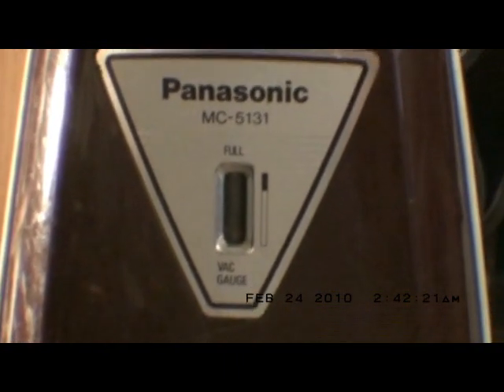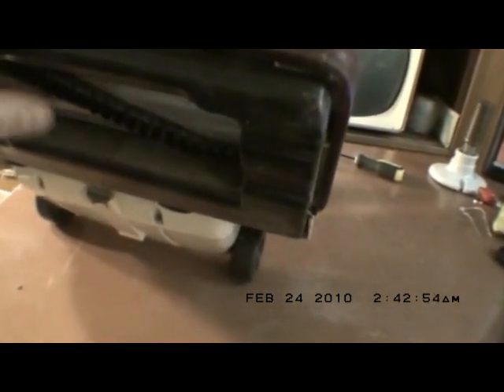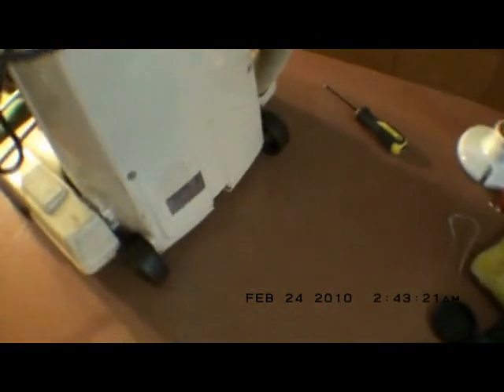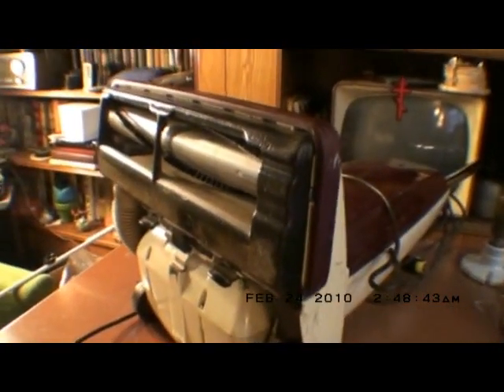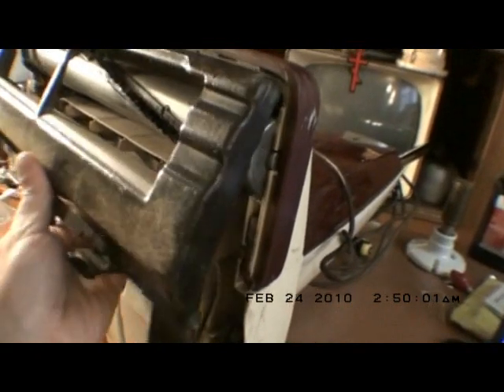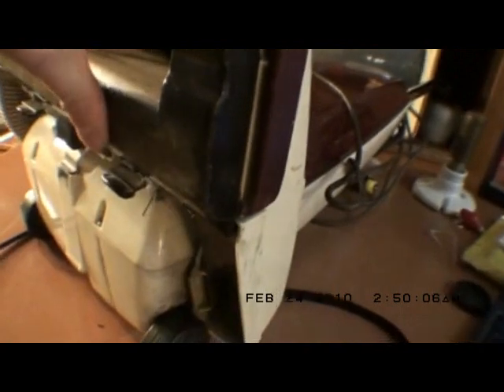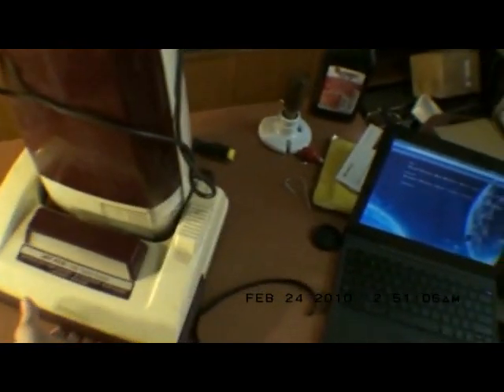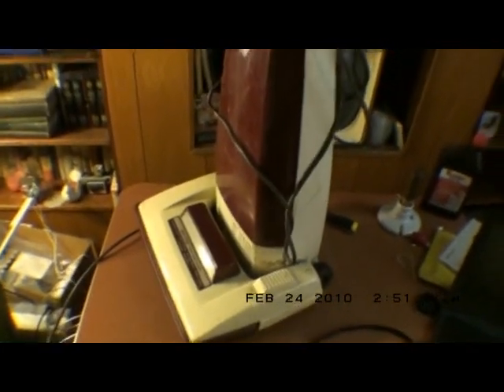Panasonic Jet Flo MC-5131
Here's my third trash find Panasonic Jet Flo.  This one is an MC-5131, and makes the same squeal that the blue one does.  This one's pretty beat up...